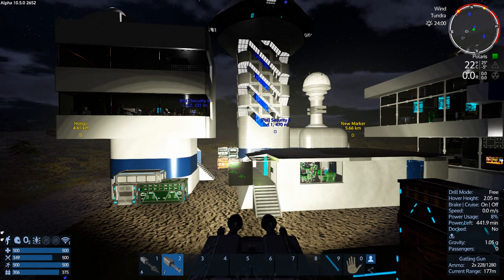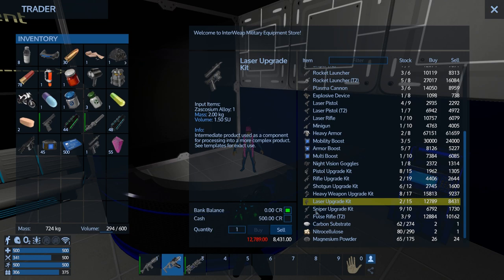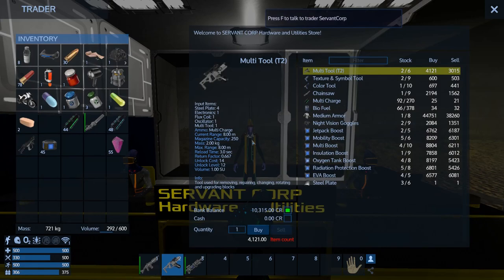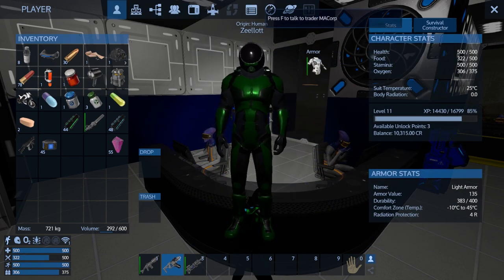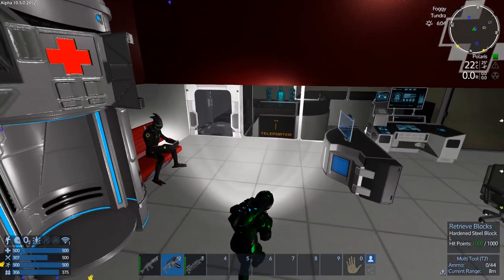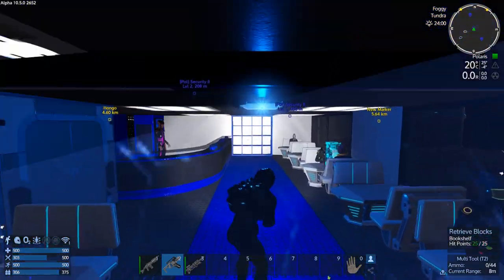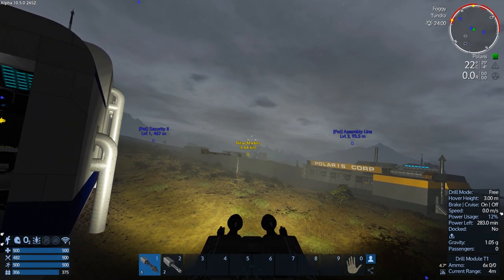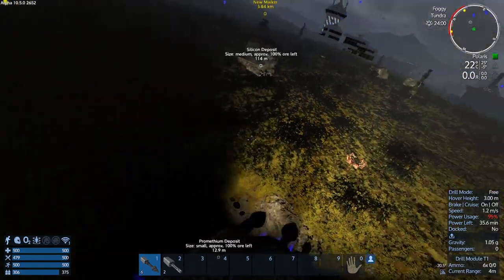Empyrion - Galactic Survival - Alpha 10 S4 E6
Shopping and Mining!